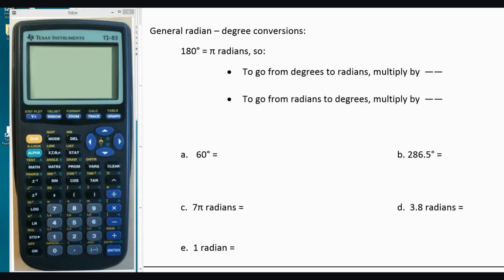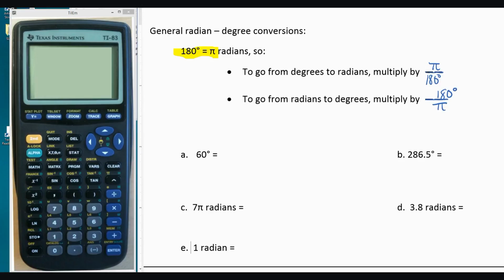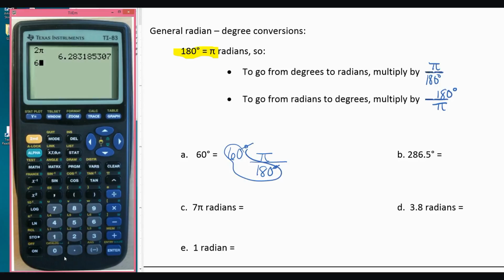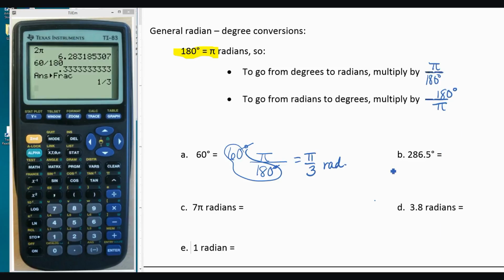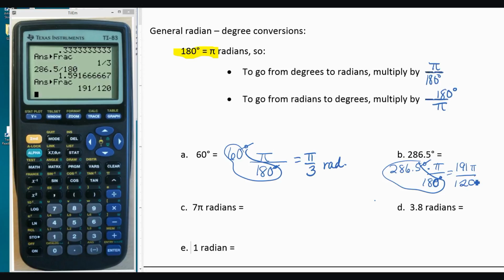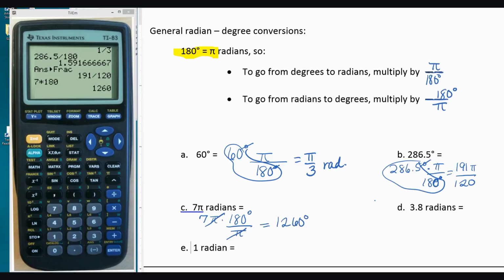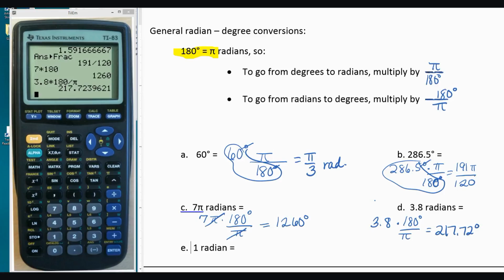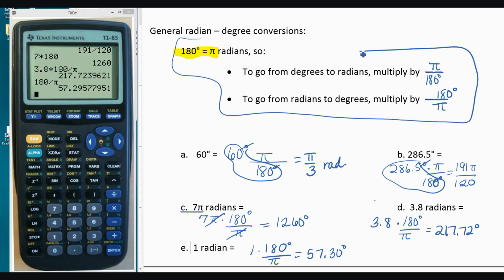converting between radians and degrees